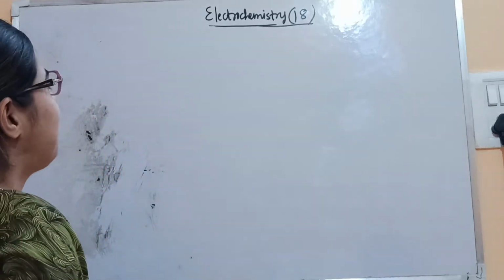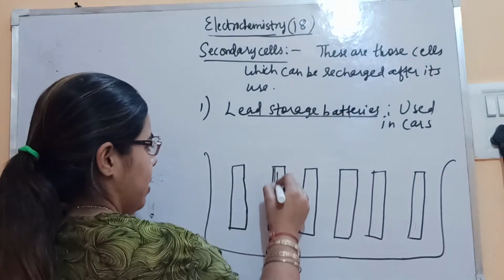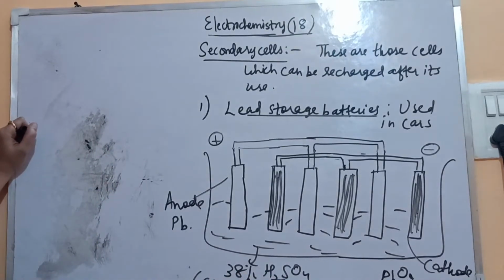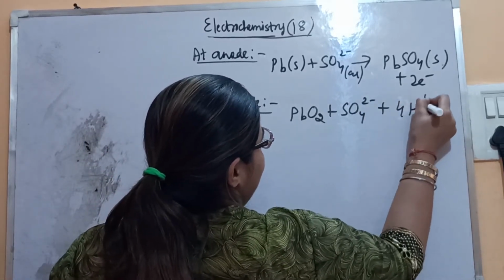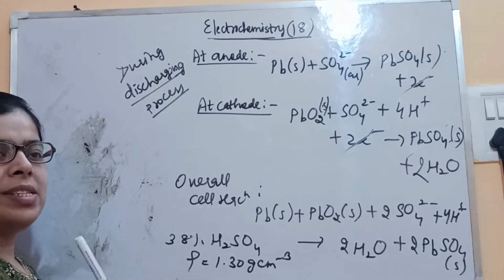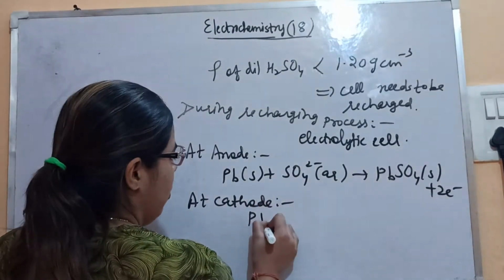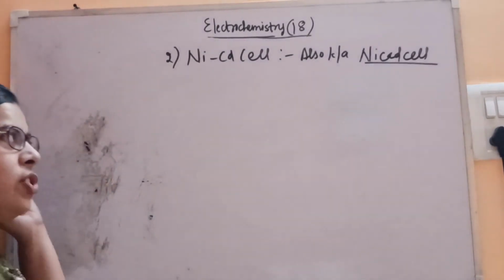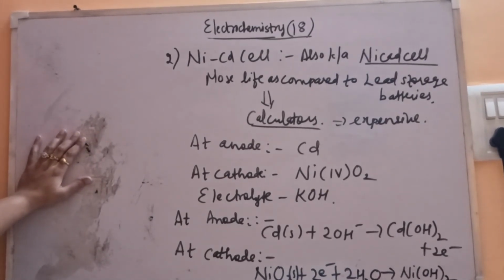Electrochemistry-P18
Secondary Cells